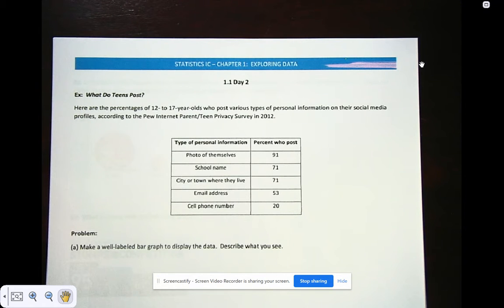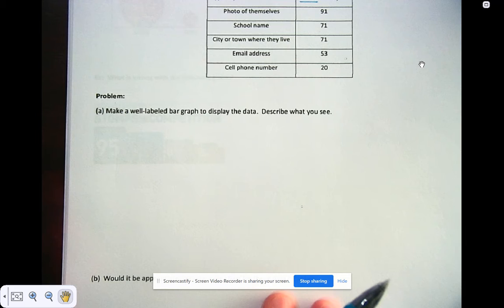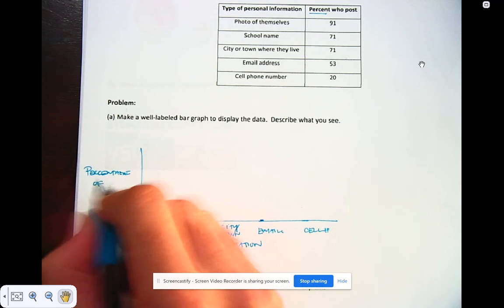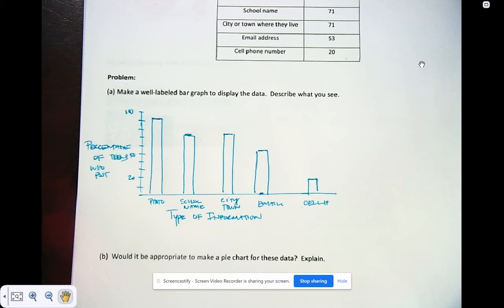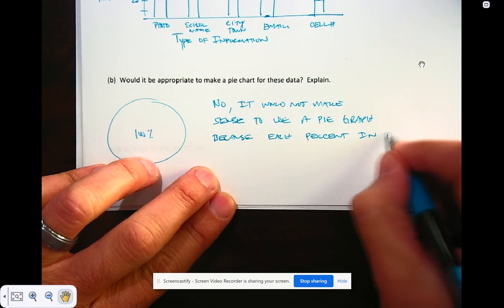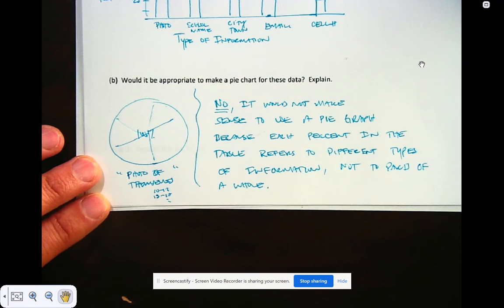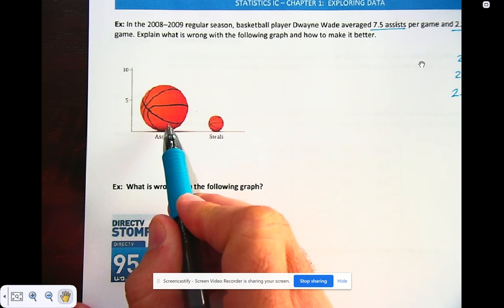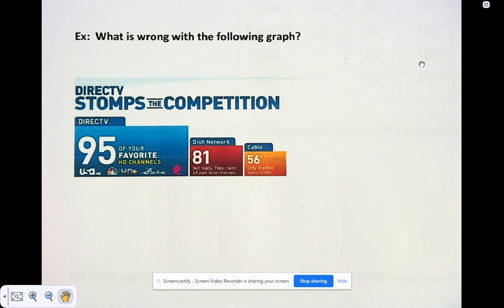STATS IC NOTES 1.1 DAY 2